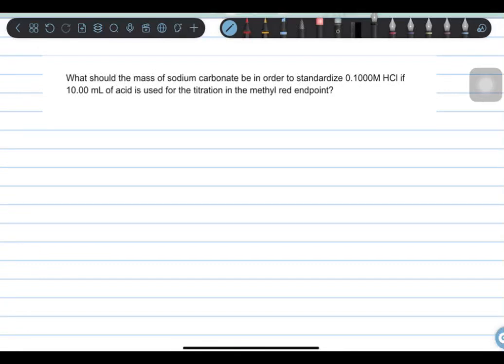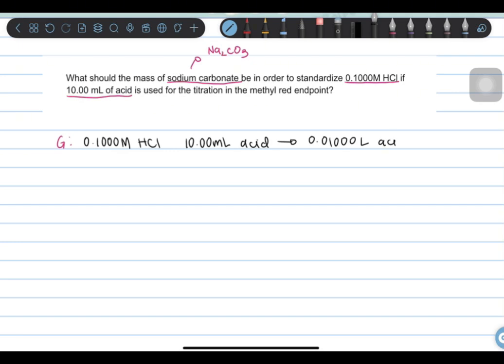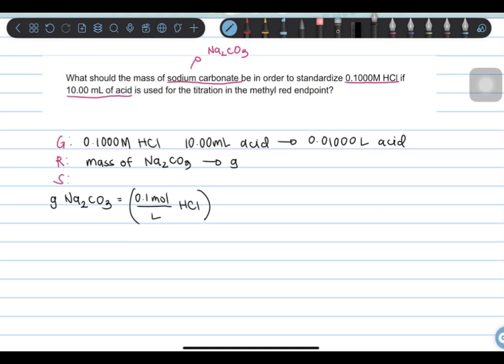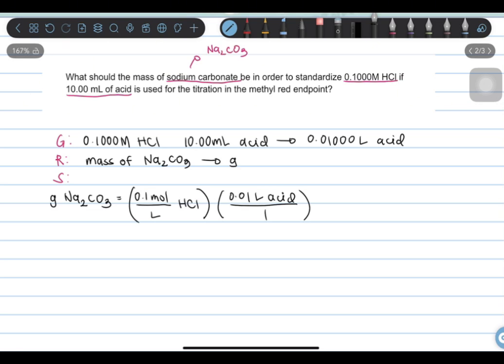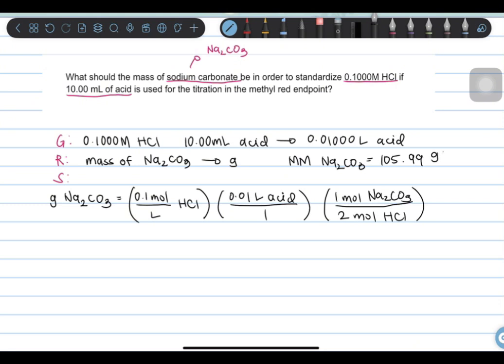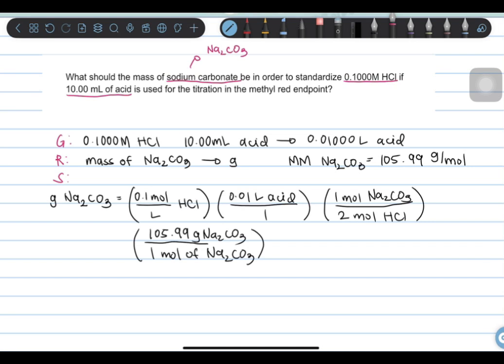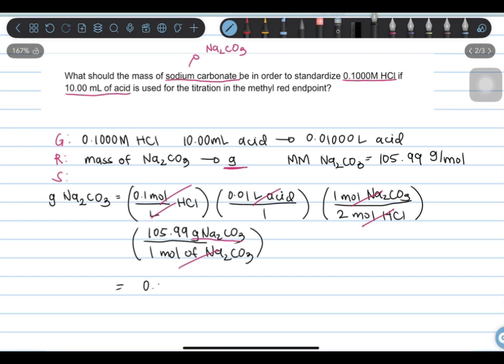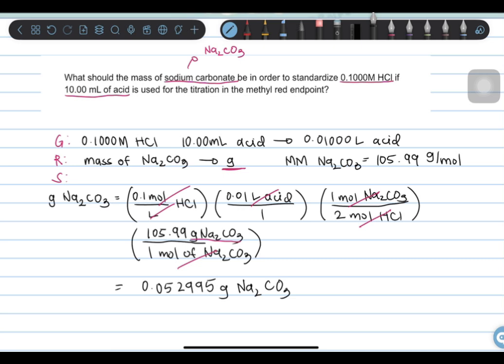Sample Problem Walkthrough #1 | Acid-Base Titration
A walkthrough calculation on a simple Acid-Base Titration problem :)